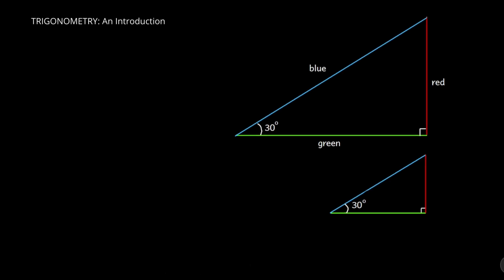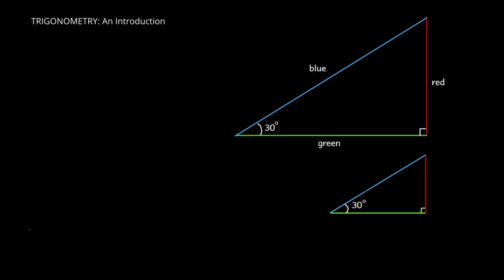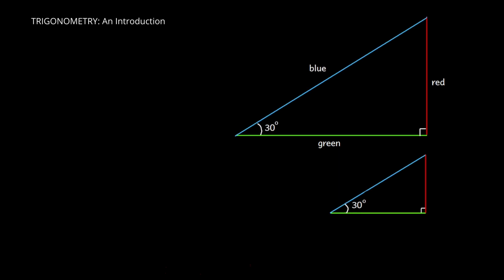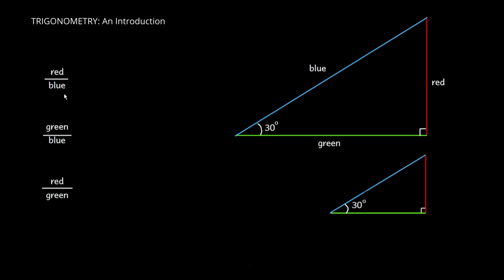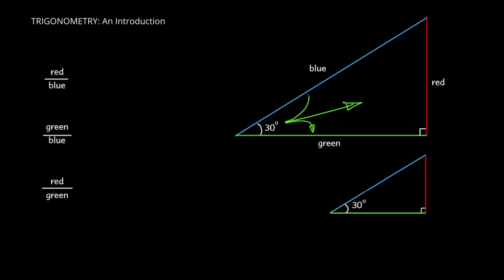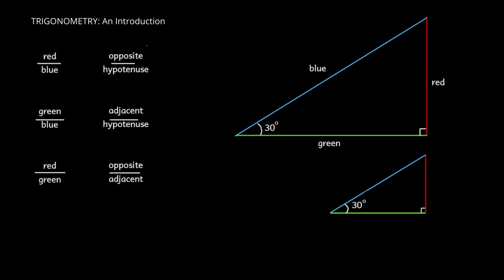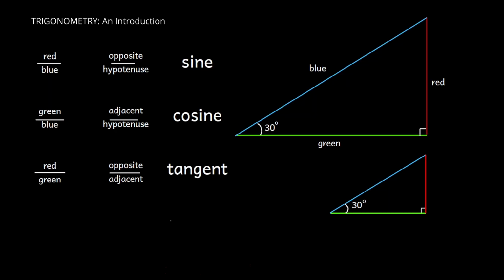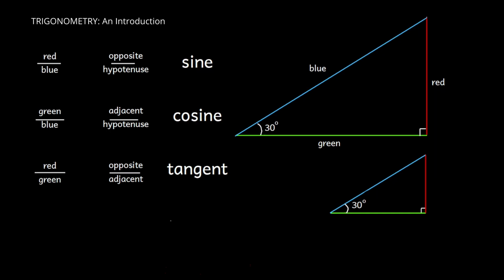8. TRIGONOMETRY: An Introduction